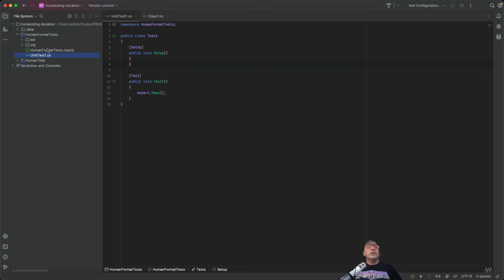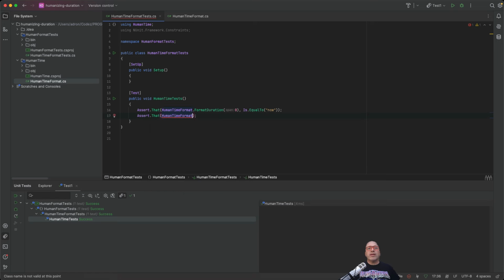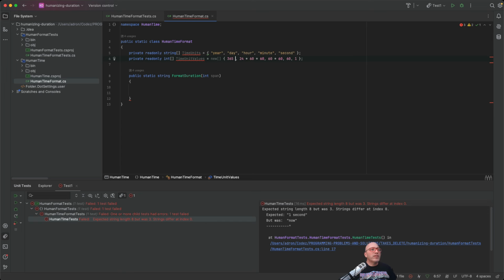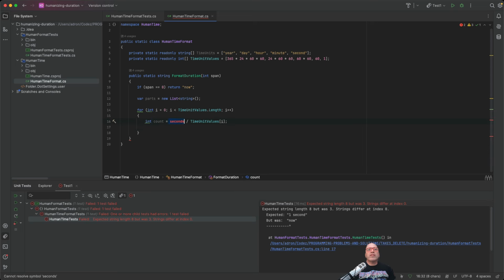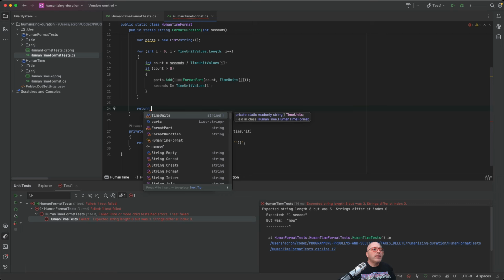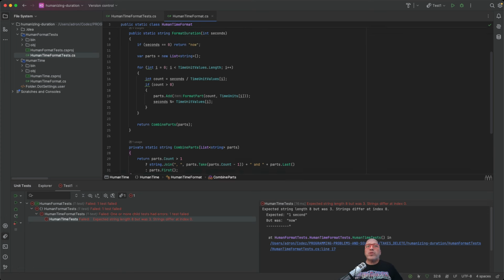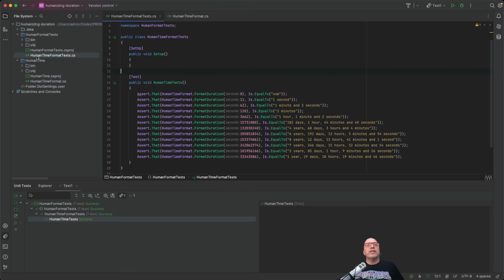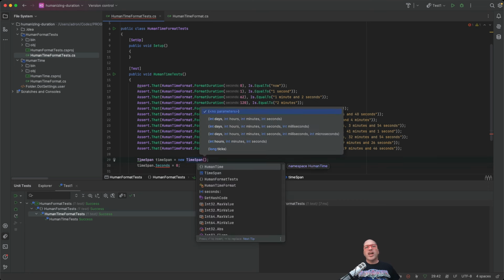Coding & Refactoring, Simplifying Time the Artisanal, Bespoke, Hand Crafted Way!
0:00 The awesome intro riffage.
0:14 The artisanal, hand crafted, bespoke coding begins.